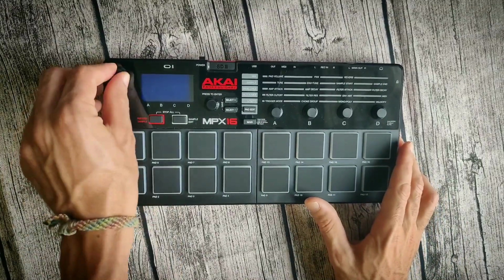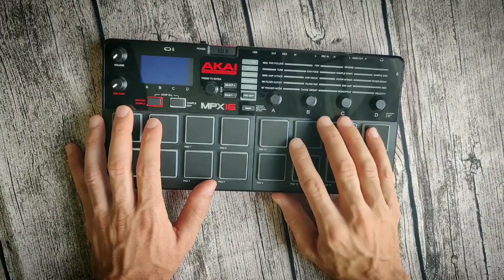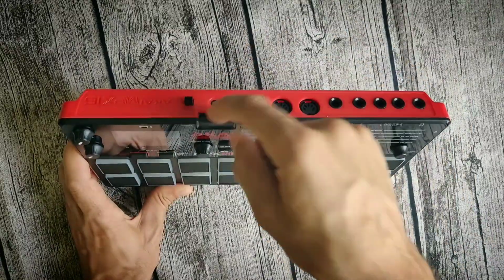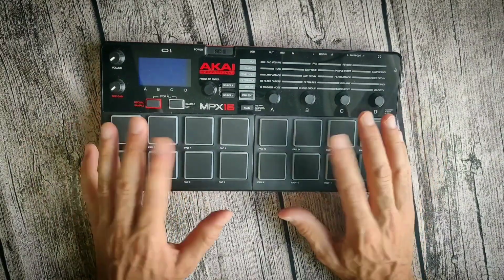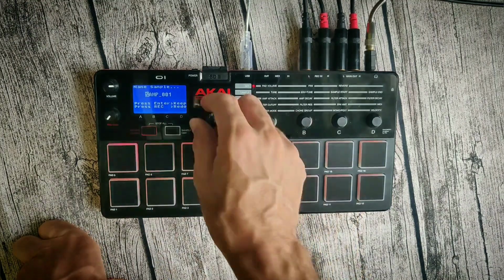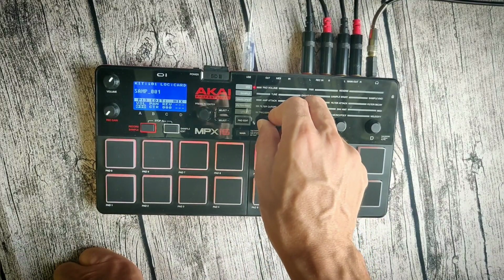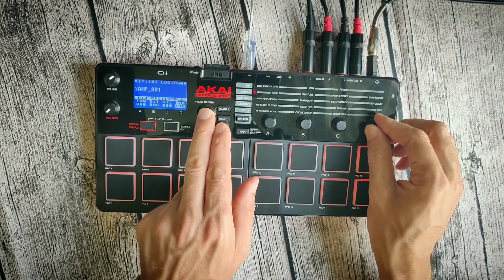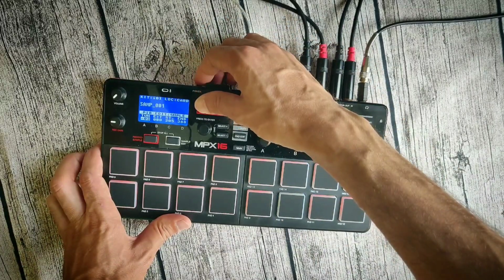Akai MPX16 sampler - full review and demo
so i bought this recently. here are my first impressions.